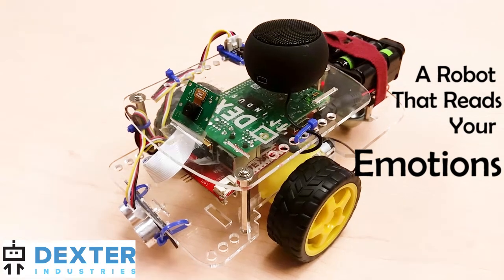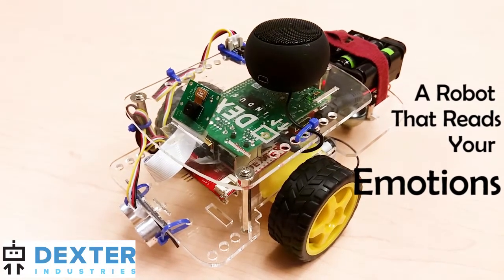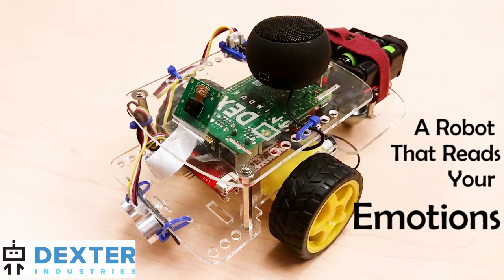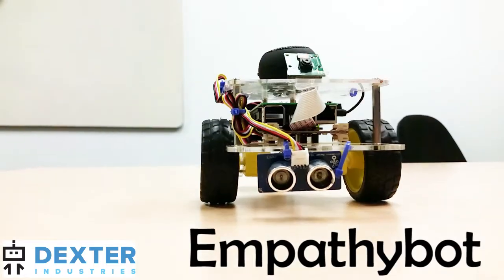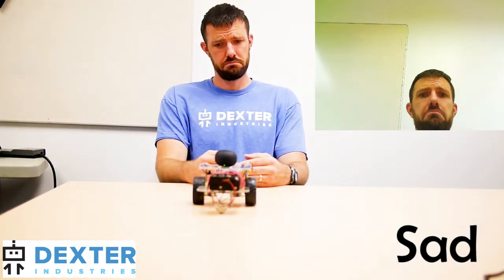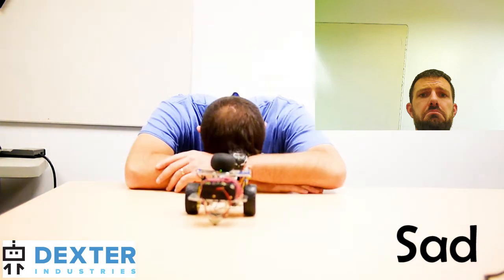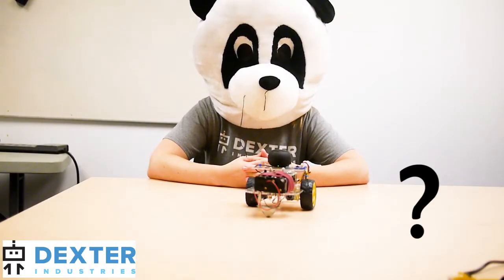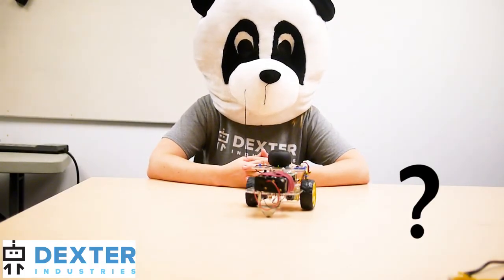Empathybot: An Introduction to the Robot that Reads Emotions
Empathybot is a Raspberry Pi Robot that reads human emotions and responds.

You can learn more about the GoPiGo, the robot this project was built

In this project we built emotional intelligence to our robot: a robot that reads emotions.  We developed a Raspberry Pi Robot with the GoPiGo that will drive up to you, read your emotions, and then try to have a conversation with you, based on how you're feeling.  We will show you how you too can build your own DIY emotion-reading robot with a Raspberry Pi.